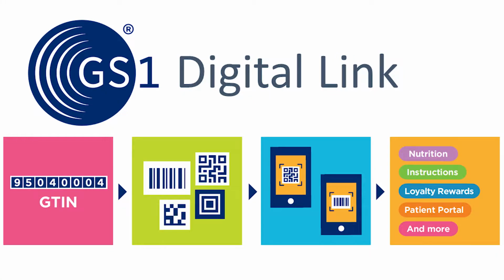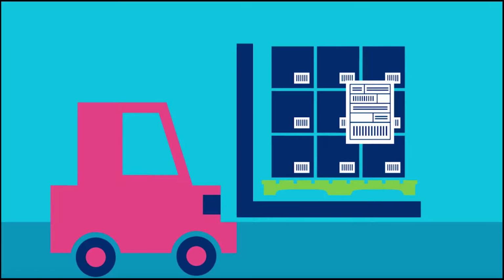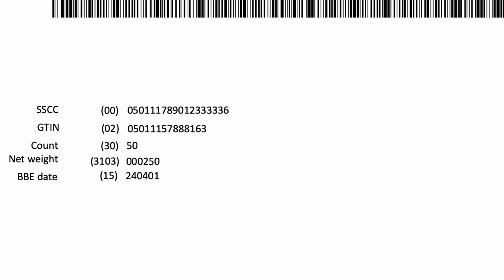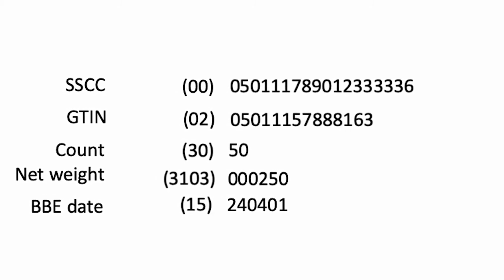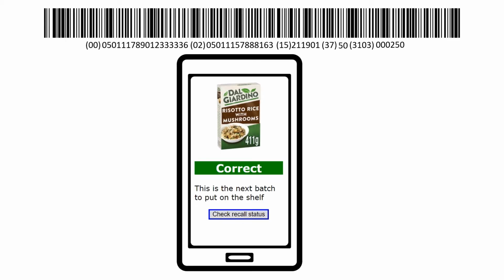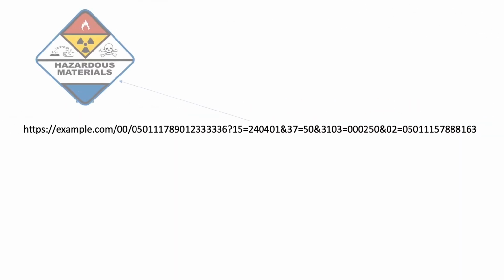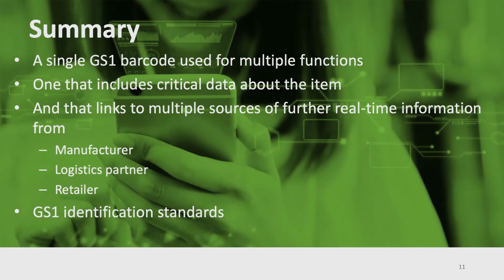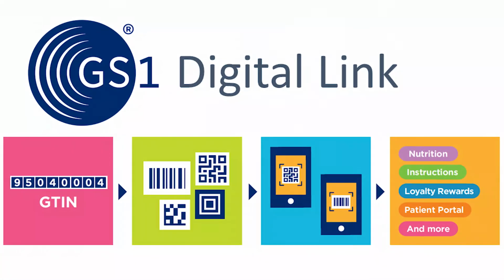GS1 Digital Link - Business to Business